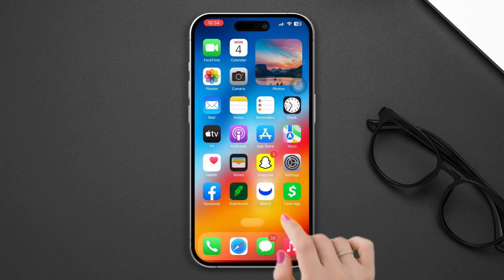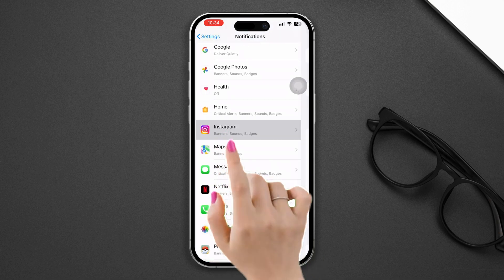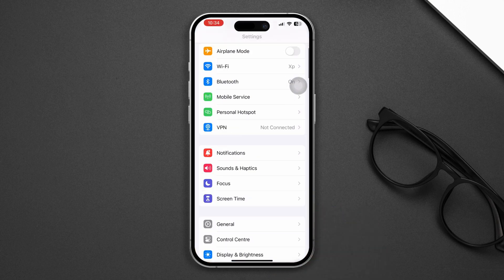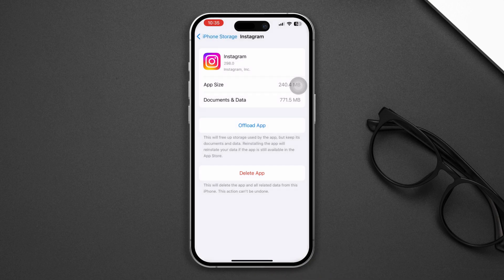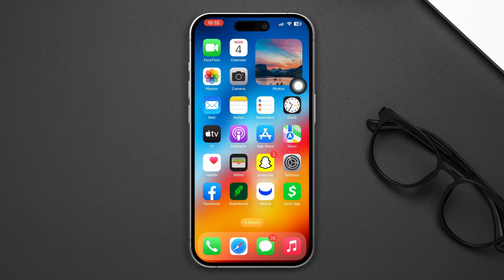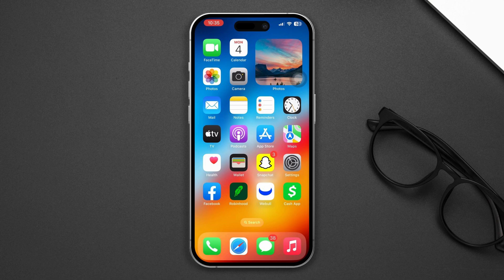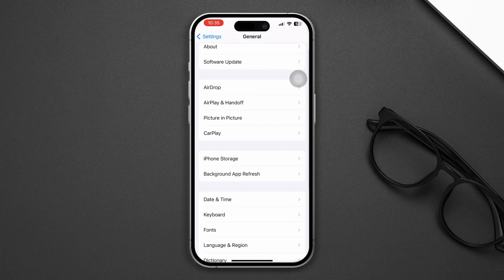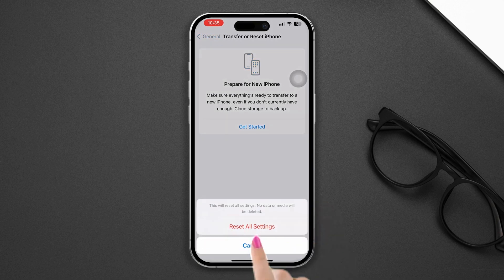How to Fix Instagram Story Has No Sound Problem on iPhone | Instagram Story Music Not Working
Facing Instagram story has no sound problem on iPhone? If your Instagram story music not working properly, don't worry. I'm gonna show you how to fix the Instagram story sound not working issue in this video guide. So, if you're having trouble with the Instagram story audio problem or Instagram story sound problem on your iPhone, watch this video, it will help you the most.

In this video, I've shared how to solve the Instagram story sound problem and how to fix the Instagram no sound on story issue on iPhone. So if you're not getting Instagram sound properly, watch the video carefully and learn how to fix Instagram no sound on story issue. Watch, learn, and solve your any Instagram sound issue easily on iPhone!

00:01- Video intro
00:17- Solution 1: Check your Phone volume
00:29- Solution 2: Enable sound for Instagram
00:44- Solution 3: Offload the app
01:01- Solution 4: Restart your iPhone
01:17- Solution 5: Reset all settings
01:39- Video ending